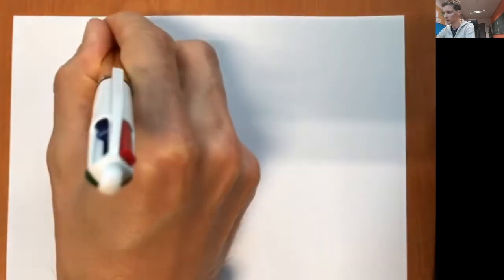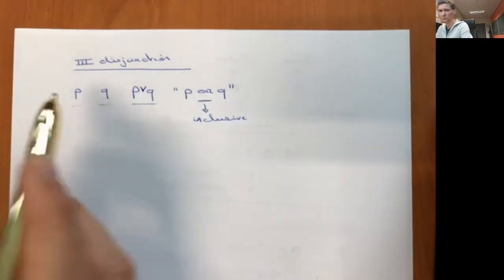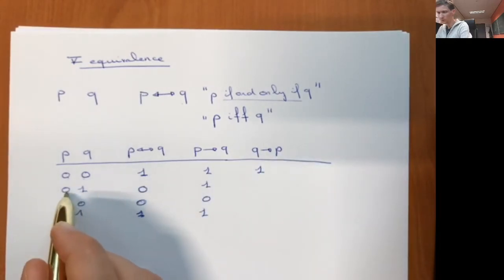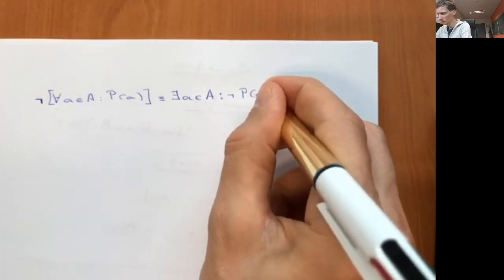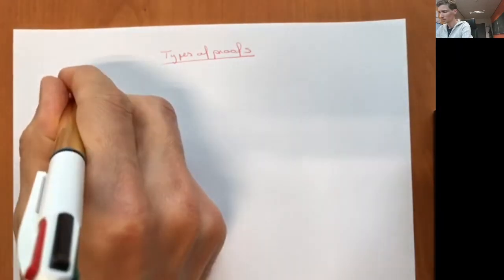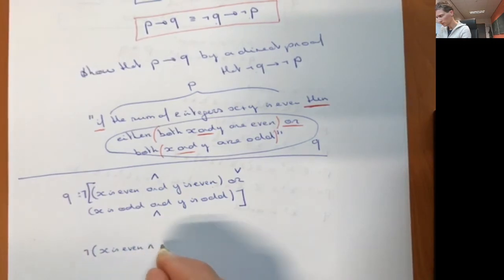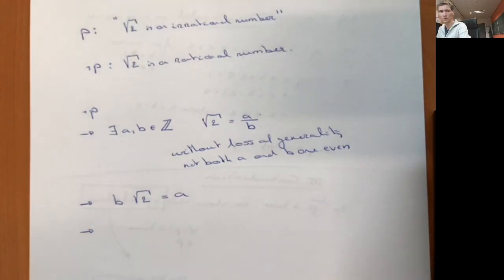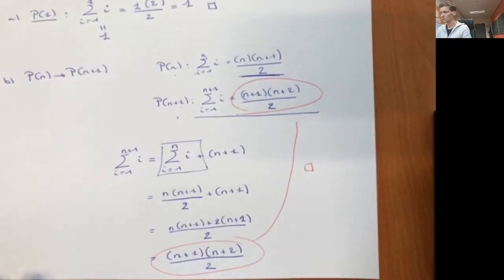Math-S400: lecture I - logic and proofs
00:00 - Introduction
01:10 - Logical connectors
27:51 - quantifiers
43:22 -break
43:50 - Proof types